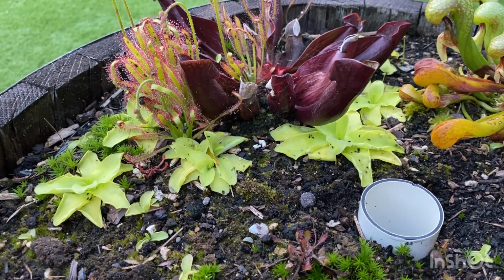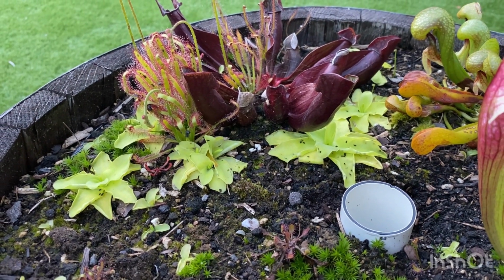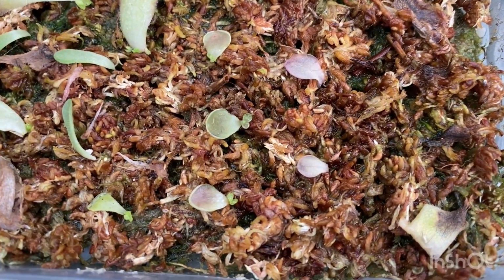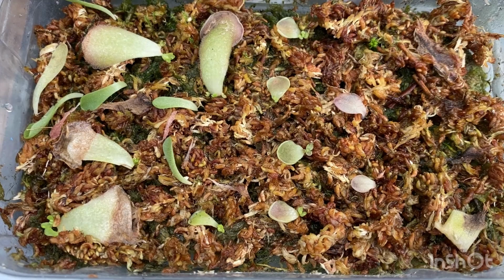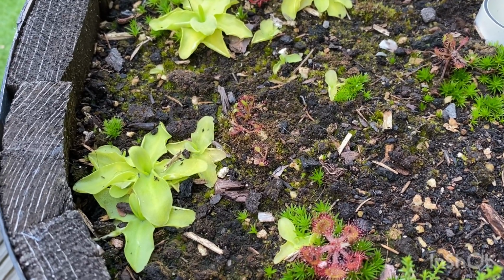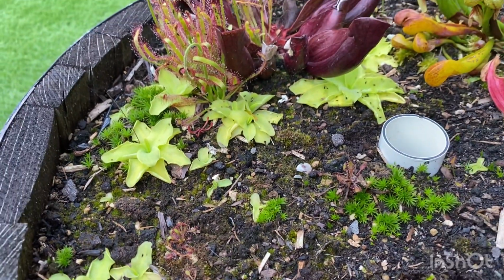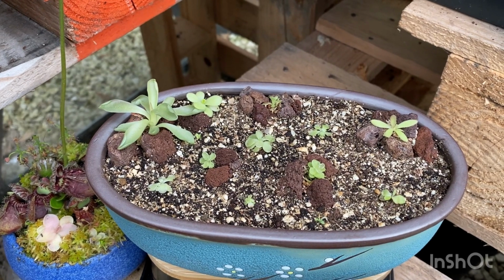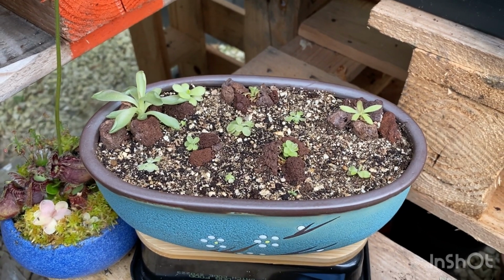Pinguicula Plant Care & Propagation With Megan Webb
In this guide, carnivorous expert Megan Webb explains all about Pinguiculas, the two most common varieties and how you can propagate these lovely little plants. These are great starter plants if you are new to carnivorous types, so get ready for this quick video introduction!

00:00 - Introduction
00:22 - What Are Pinguiculas?
01:49 - Pinguicula Varieties
02:22 - Propagation
03:11 - Summary